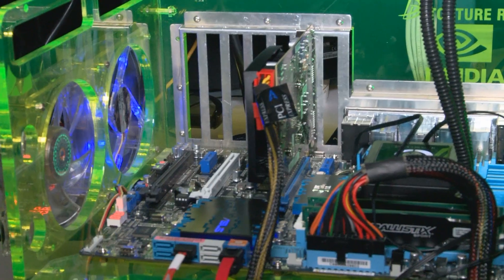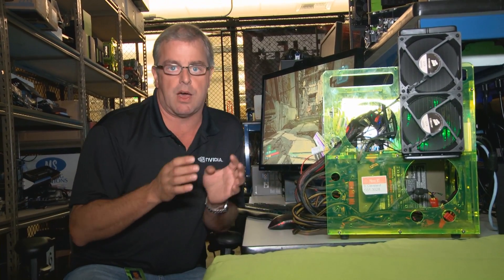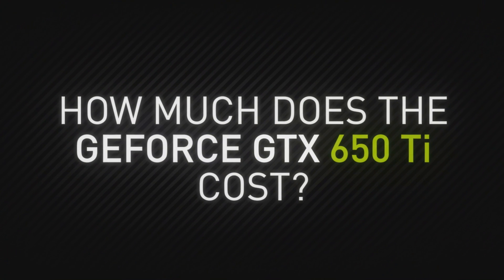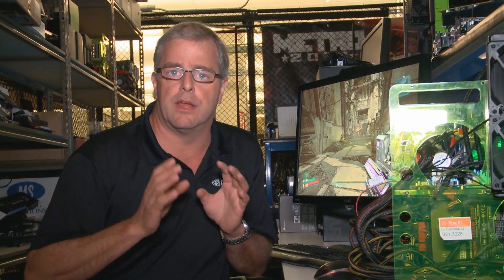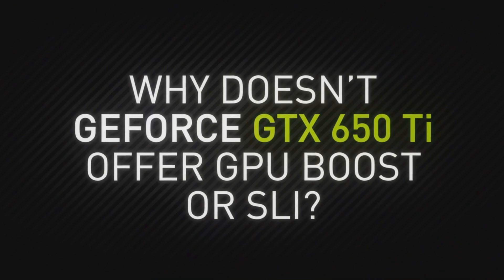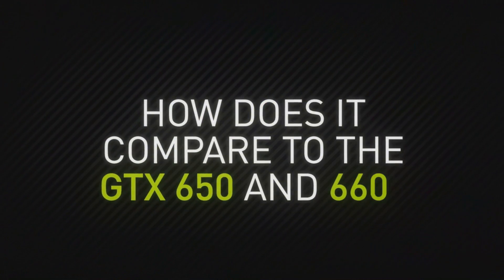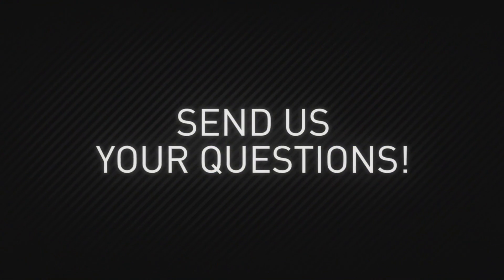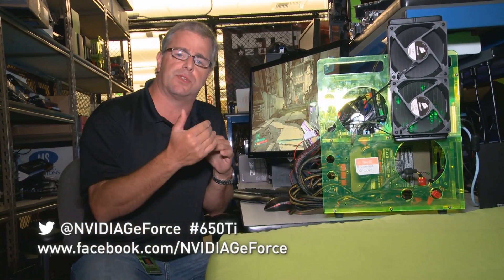NVIDIA GeForce GTX 650 Ti FAQs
Today we launched the NVIDIA GeForce® GTX 650 Ti graphics card and we wanted to answer some of your more frequently asked questions. We'll upload a follow-up video answering some of the best questions we get.

Question 1 - How much does the GeForce GTX 650 Ti cost? (00:50)
Question 2 - Why doesn't GeForce GTX 650 Ti offer GPU Boost or SLI? (01:17)
Question 3 - How does it compare to the GTX 650 and 660? (01:35)